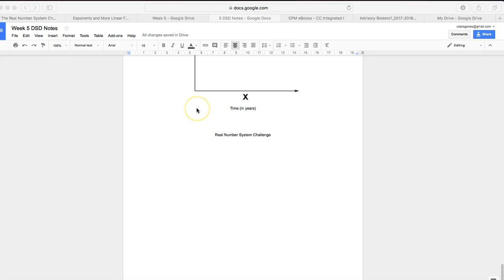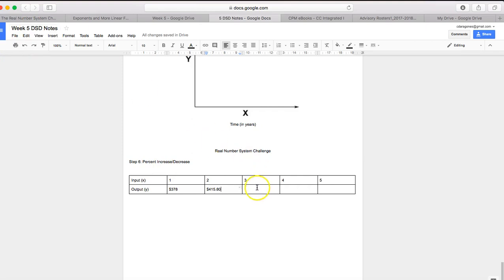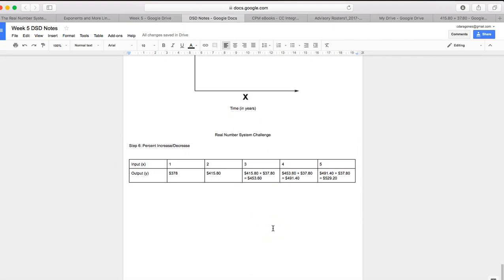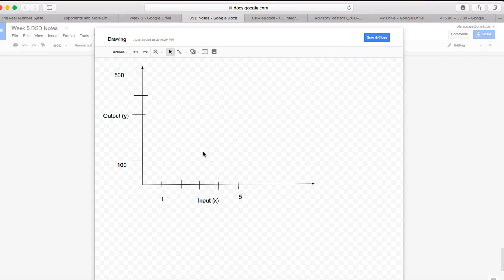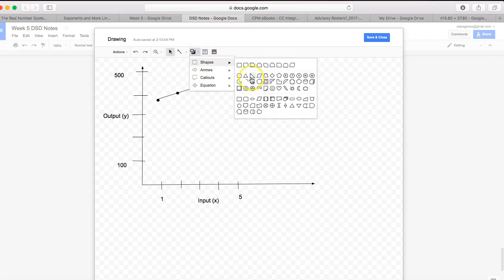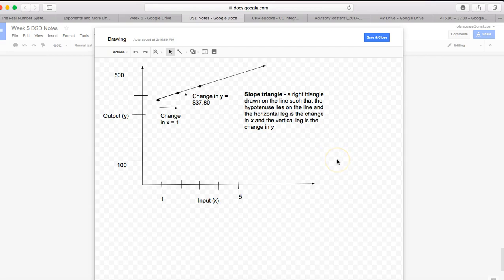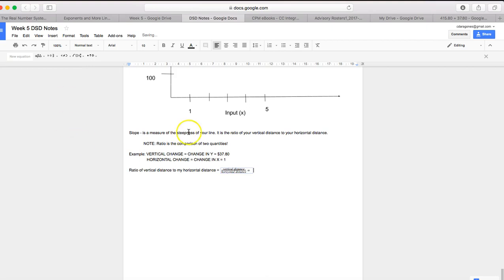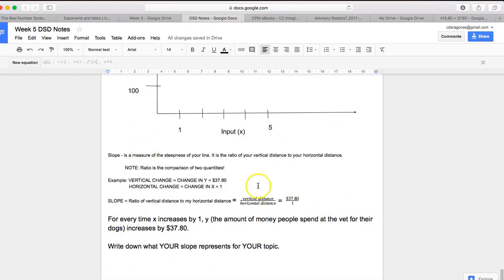IM 1 Real Number System Challenge Slope